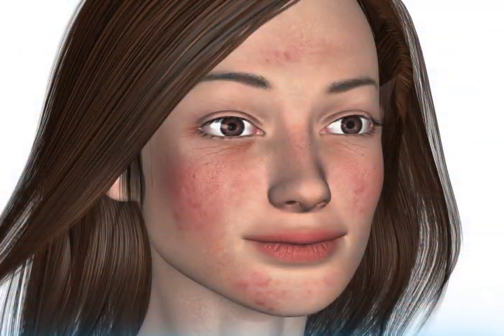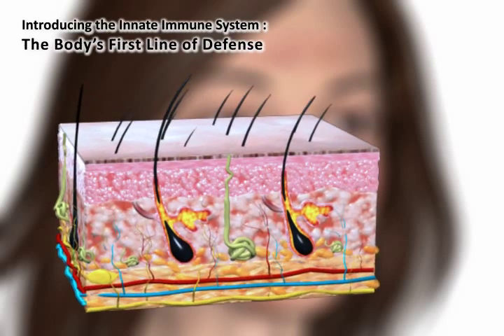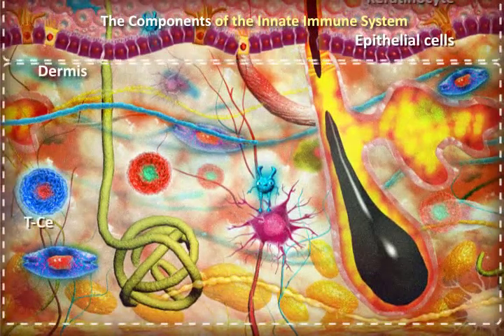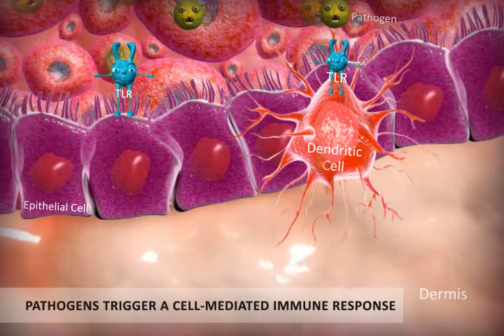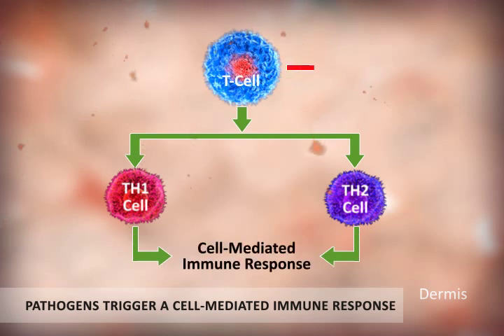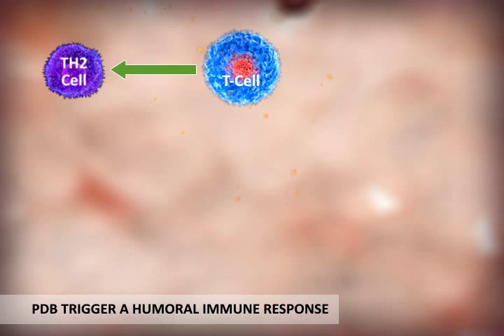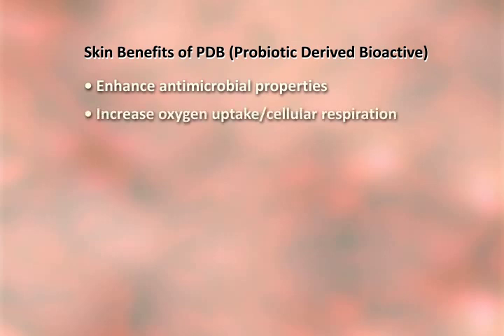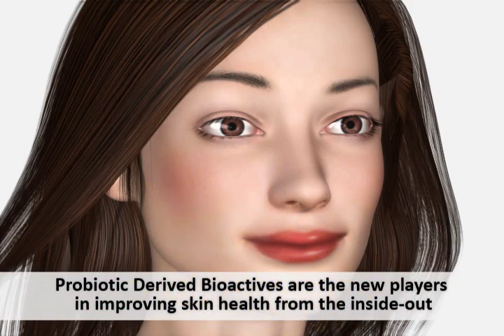Probiotic Skin Renewal Technology - Mechanism of Action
Probiotic Skin Renewal Technology - Mechanism of Action, Fine Lines & wrinkles, Uneven Skin Texture, Redness, Acne, Dull/Lackluster Skin, mybody, Probiotic Derived Bioactives, Humoral Immune Response, Pathogen, ATP Synthesis, Collagen Production, Cell-mediated immune response,